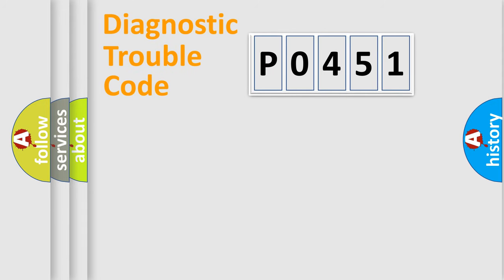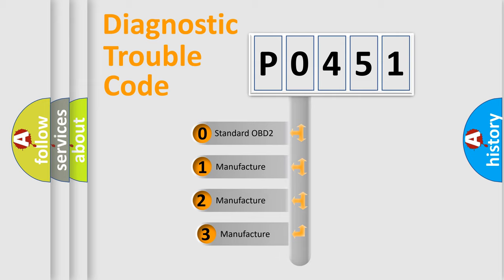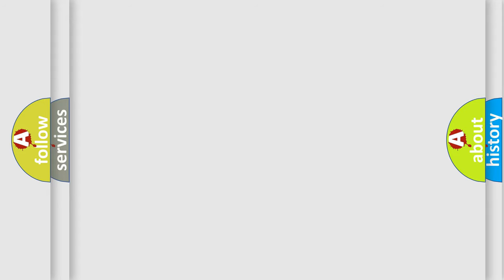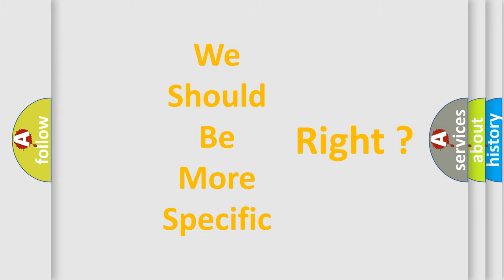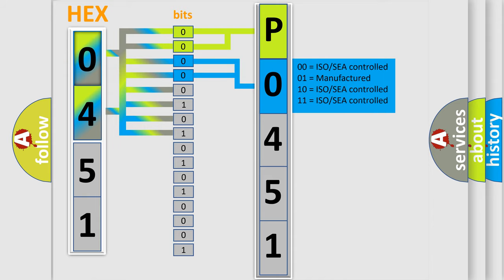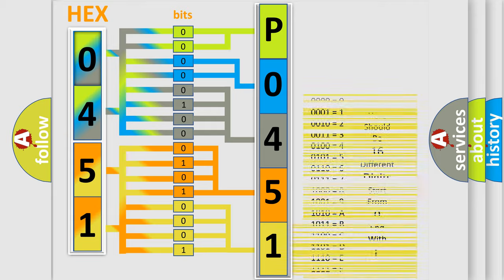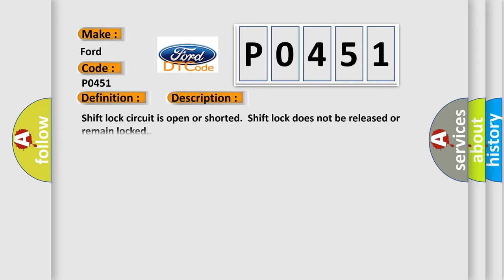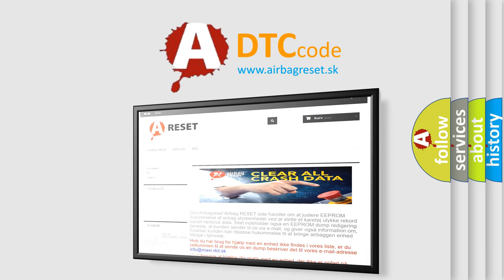DTC Ford P0451 Short Explanation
Contents:
0:21 Basic DTC analysis according to OBD2 protocol standard.
1:48 Insight into programming
2:58 A diagnostically understandable description of the Diagnostic Trouble Code
3:05 Basic error definition

Make:
Ford
Code:
P0451
Definition:
Shift Lock Circuit Failure
Description: